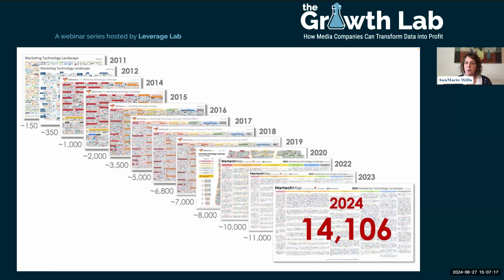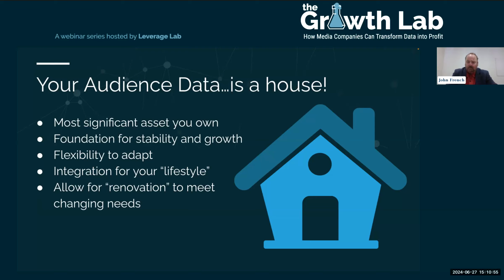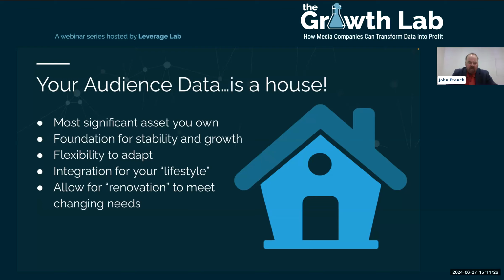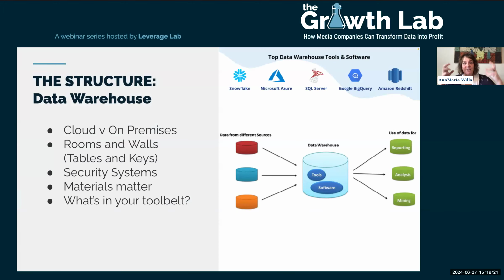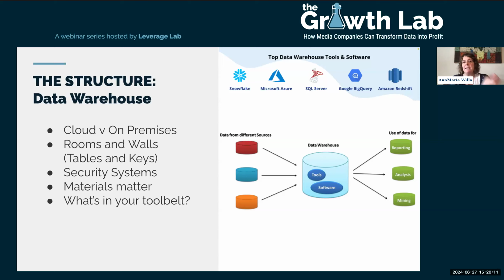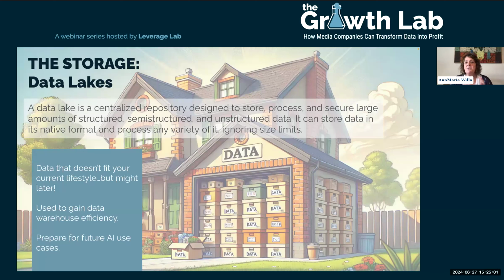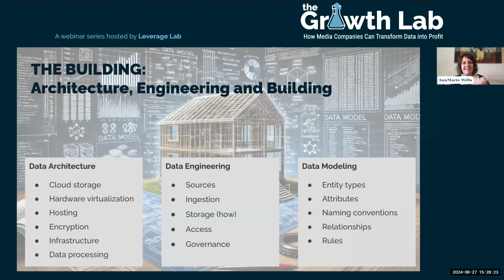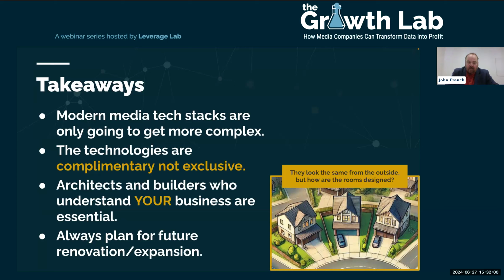CDP, Data Warehouse, Data Lake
We serve a wide range of clients across an array of industries, from media organizations to the top CPGs, B2B, QSR and Retailers around the world.

Deepest and broadest level of first-party data integration.
No more chaos and fragmented silos of data. More clarity.
Personalized messaging at every stage of the customer journey.
Real-time dashboards for instant insights.
AI that continually improves future outcomes.